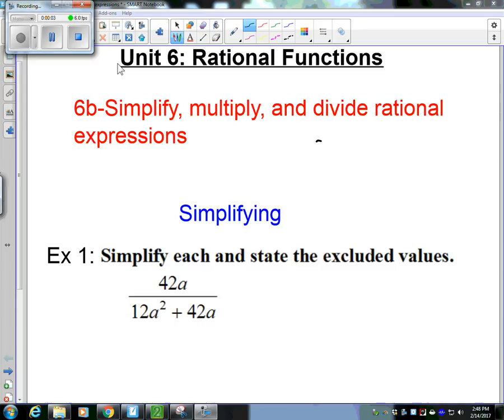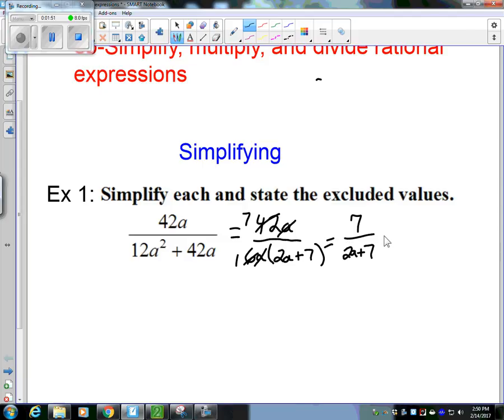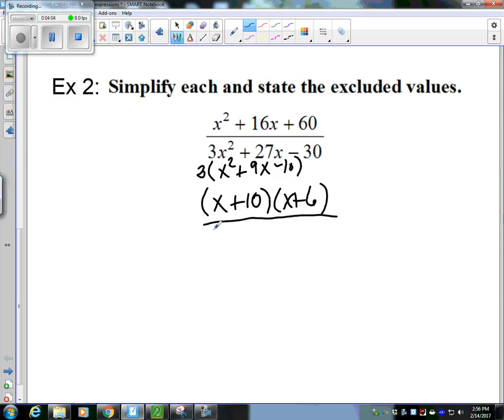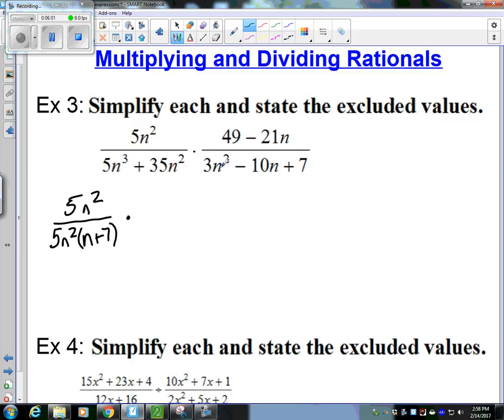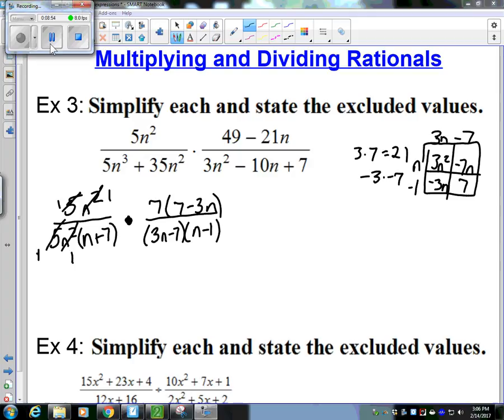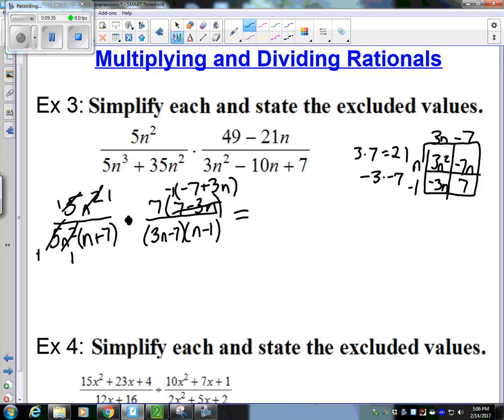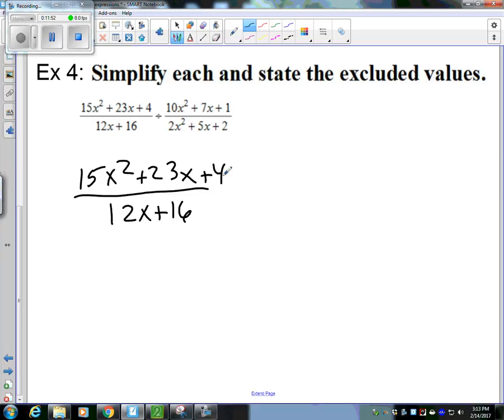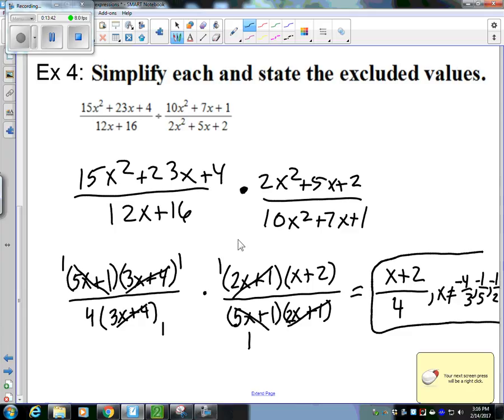Alg 2/trig Unit 6b notes